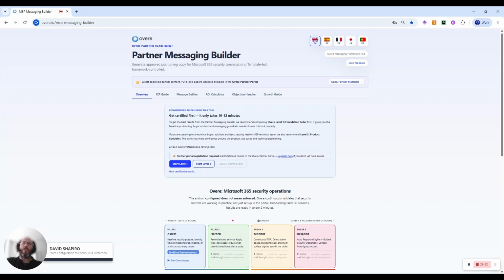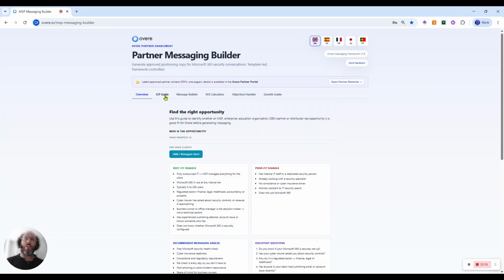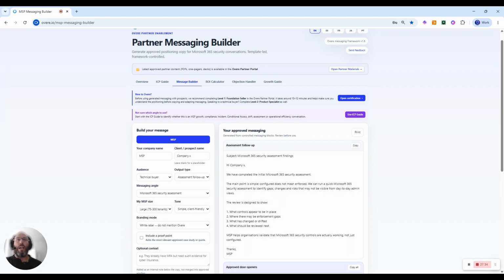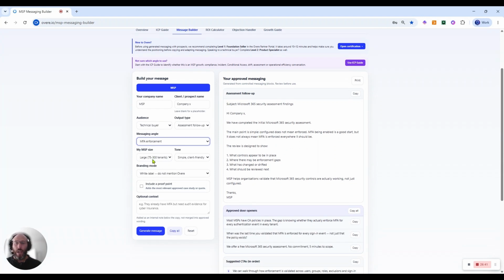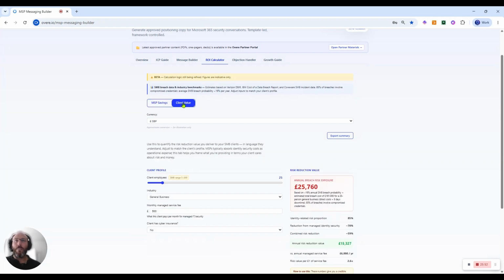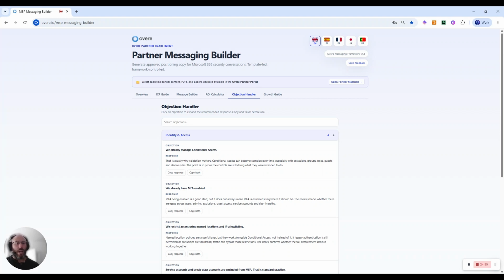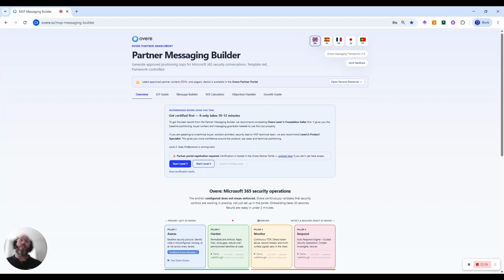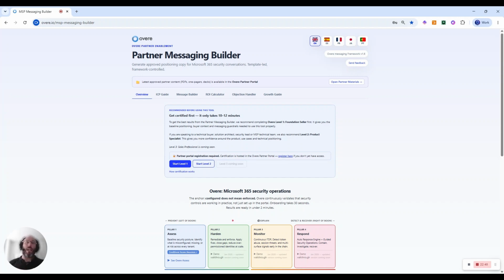How MSPs Can Sell Microsoft 365 Security More Effectively | Overe Partner Messaging Builder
Most MSPs do not struggle because they lack security tools. They struggle because it is hard to clearly explain the value of Microsoft 365 security to customers.

In this walkthrough, we show the Overe Partner Messaging Builder, a practical sales enablement tool designed to help MSPs create stronger, more consistent Microsoft 365 security messaging.

The tool helps MSPs:

• Position Microsoft 365 security around business outcomes, not feature lists
• Build messaging for different buyer types and customer scenarios
• Handle common sales objections
• Calculate the operational and commercial value of improving security delivery
• Create clearer customer-facing messaging around Assess, Harden, Monitor and Respond
• Build a stronger security growth plan across their customer base

It is designed for MSP owners, sales teams, account managers, technical consultants and anyone responsible for helping customers understand the value of ongoing Microsoft 365 security assurance.

Overe is a Cloud Detection and Response platform for Microsoft 365. We help MSPs assess risk, harden tenant security, monitor for threats and respond faster across every customer environment.